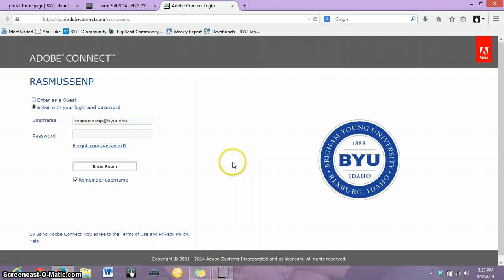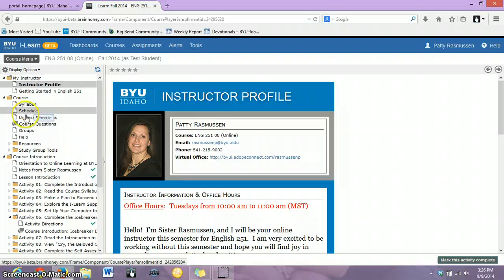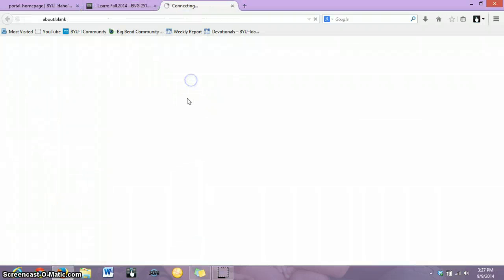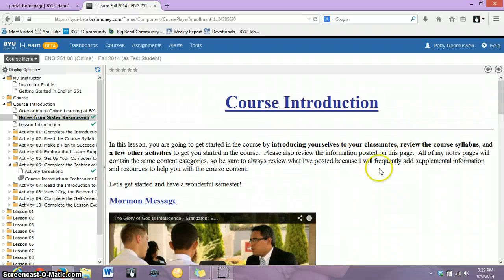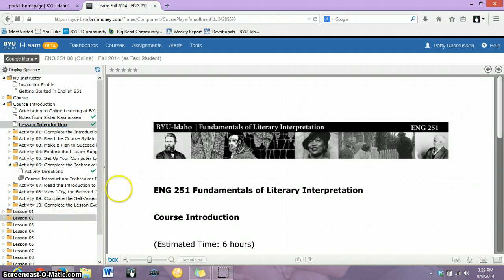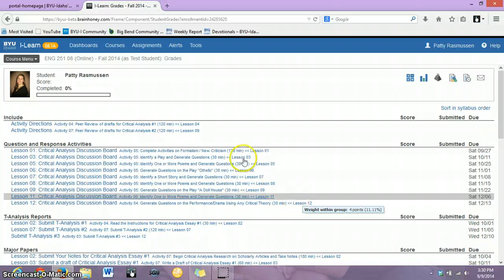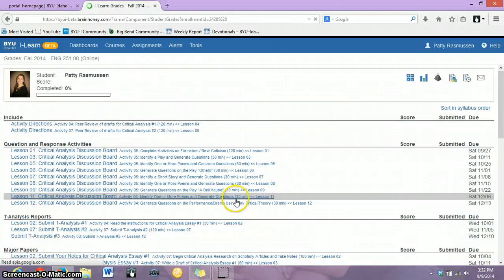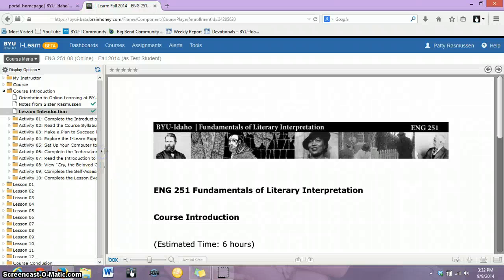Engl 251 Course Tour